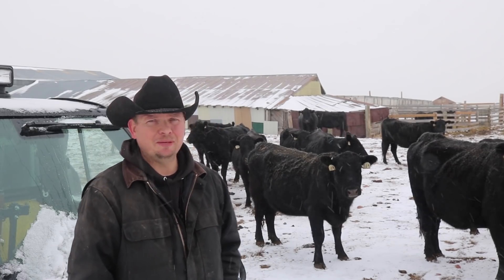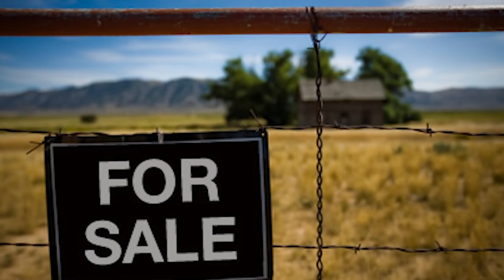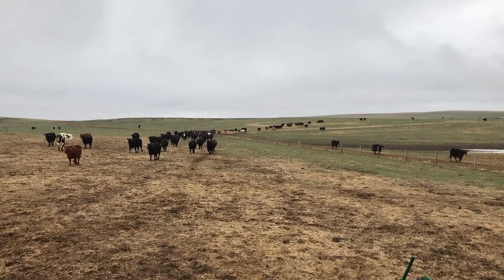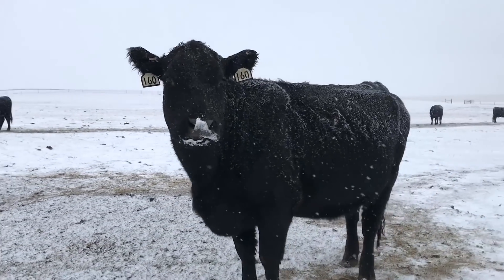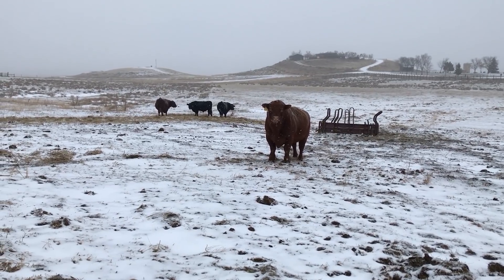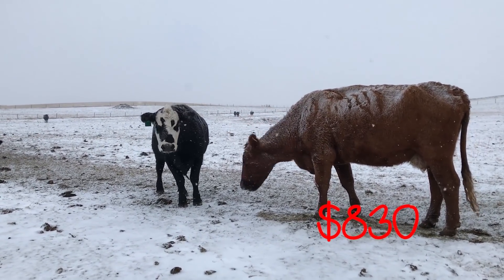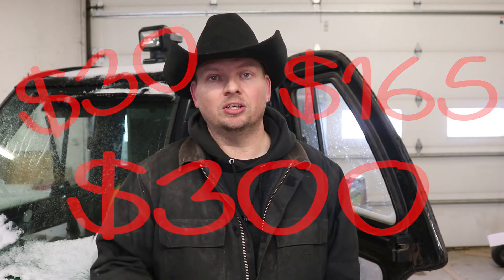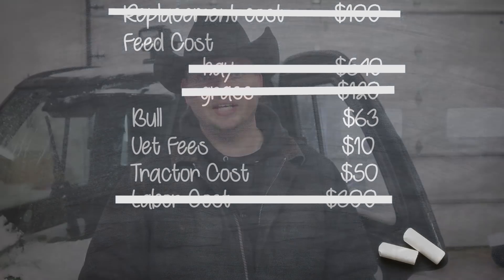The Cost of Ranching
Ranching looks so easy, just let animals eat grass and money rolls in. Now in a much requested video we break down the costs of farming and ranching cattle, how much a cow costs an operation per year and how ranchers and farmers make ends meet through good and bad years.

Come with us and purchase your own Wyoming ranch, learn the costs involved with raising each cow and discover your profit when you sell calves.  Manage your income and be prepared to work hard and learn the secret behind maintaining your own cattle herd from an economic standpoint.